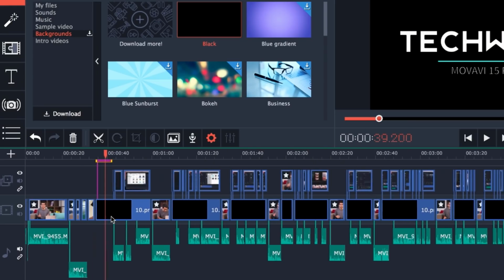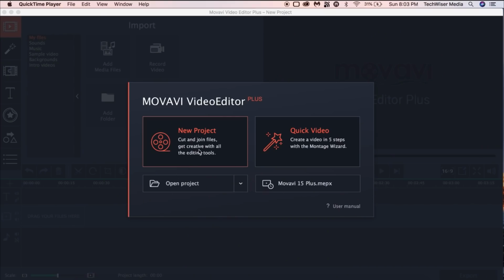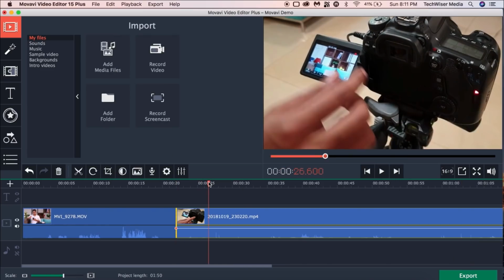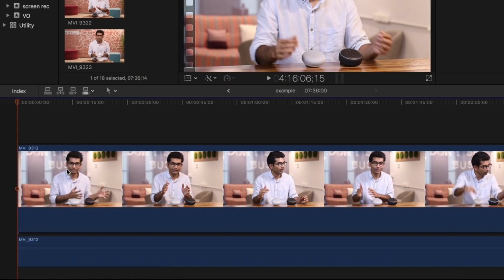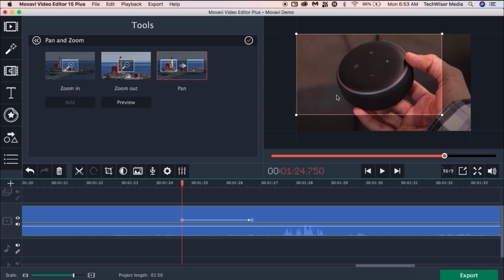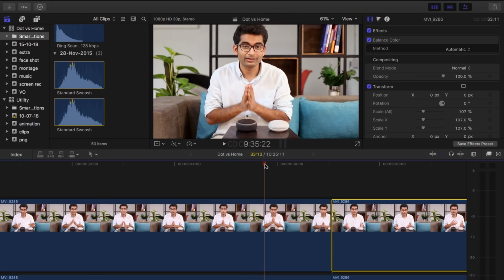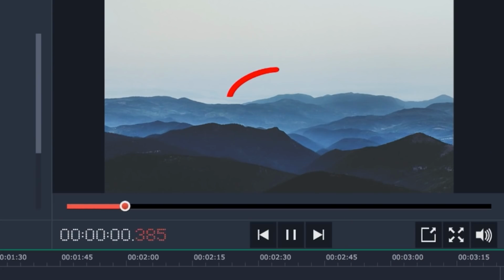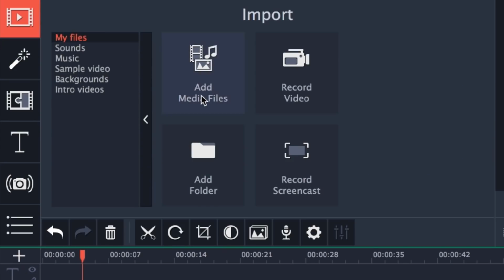How We Edit Video Feat Movavi Video Editor [+Giveaway]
We are also giving out 3 license keys of Movavi Video Editor. To enter into the giveaway, just leave a comment in this video. Winner will be announced in the next video and twitter.

1. Akshay Sai Reddy
2. Ankit Chouhan
3. Himanshu Sadariya

Canon 70D

Manfrotto MVKBFR